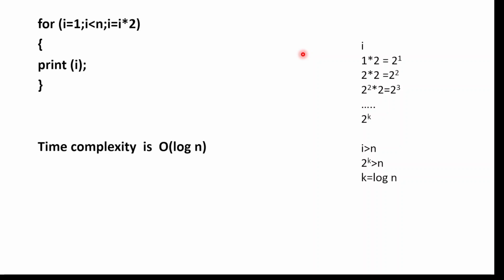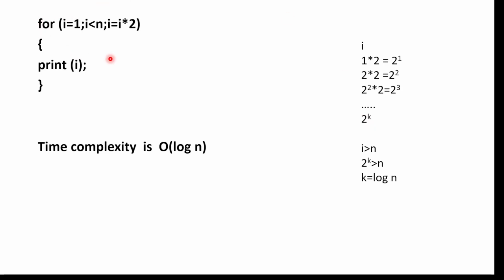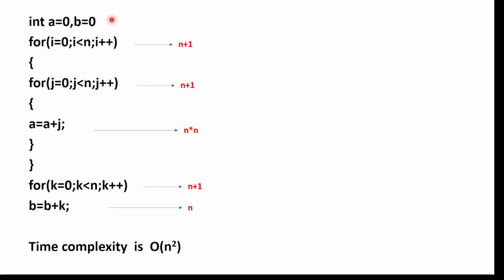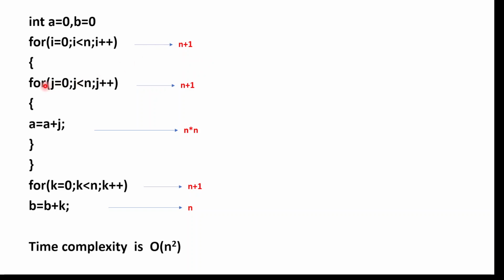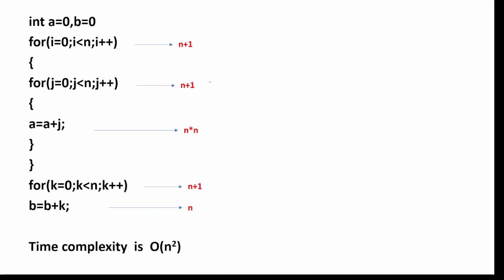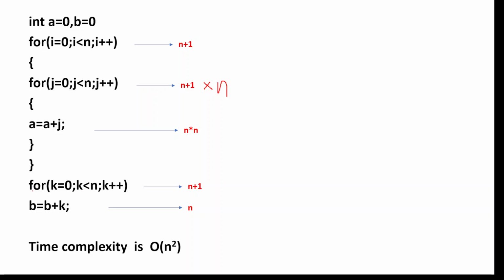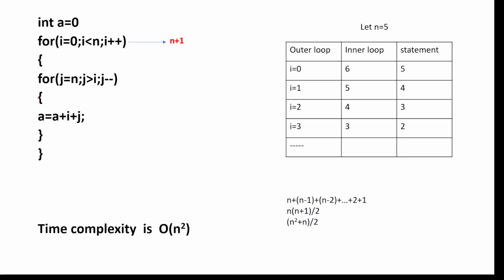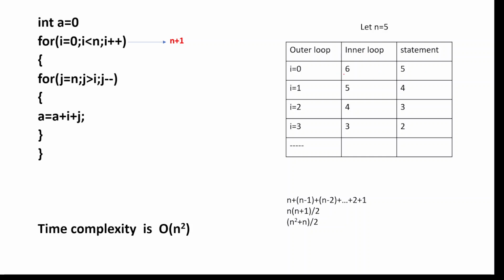Calculating Time Complexity with example code-#3